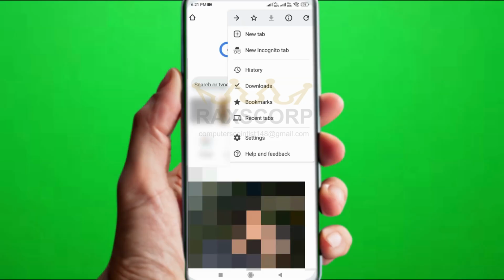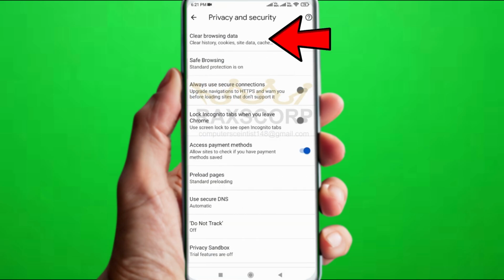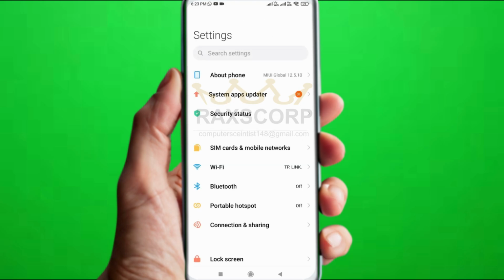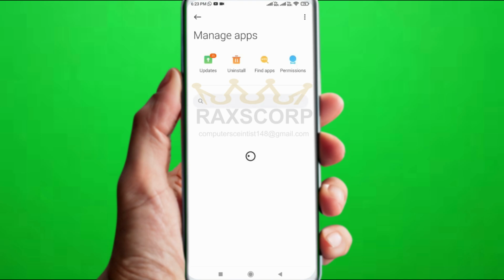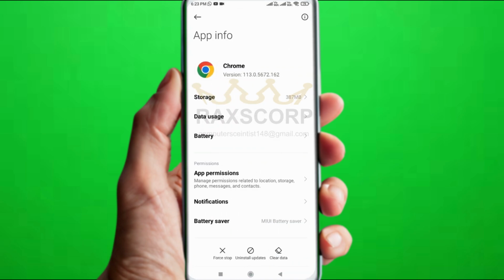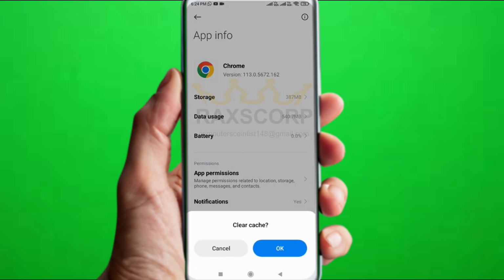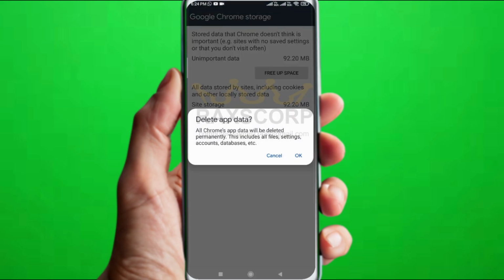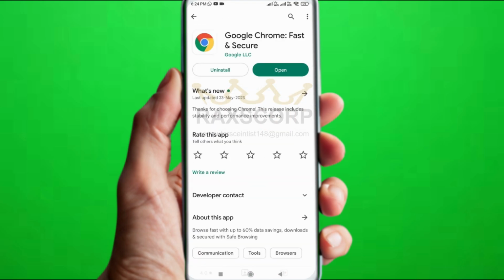How to Fix ERR CONNECTION TIMEOUT Error in Chrome on Android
🚀 How to Fix ERR CONNECTION TIMEOUT Error in Chrome on Android (Step-by-Step Guide)

Are you facing the ERR CONNECTION TIMEOUT error on your Google Chrome browser? 😫 Don’t worry — in this video, I’ll show you how to fix this issue easily on Android, iPhone (iOS), and even PC. Whether your Chrome is not working, websites are not opening, or you’re getting privacy errors, this guide will help you solve it all!

✅ In this video, you’ll learn:
How to fix Google Chrome not launching problem
Fix Chrome not working and white screen problems
Fix Chrome update problems and failed updates
Fix Chrome your connection is not private & privacy error
Fix Chrome download errors and website not opening

📱 Works for:
Android
iPhone (iOS)
PC / Laptop (Windows & Mac)

If your Google Chrome browser isn’t loading websites or keeps showing an error, just follow these simple troubleshooting steps to get it working again!